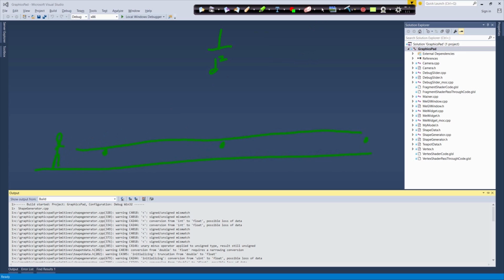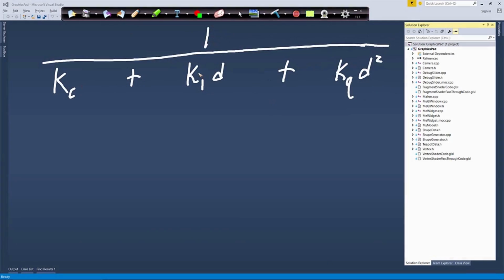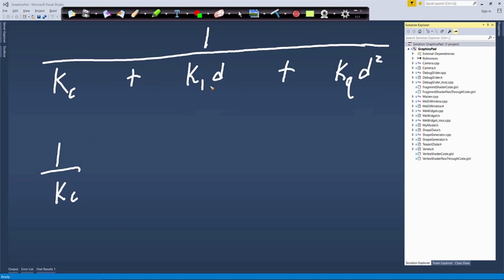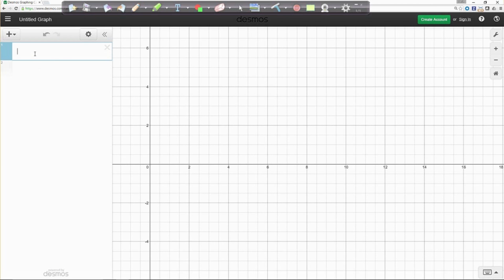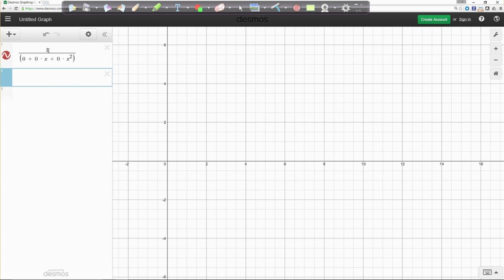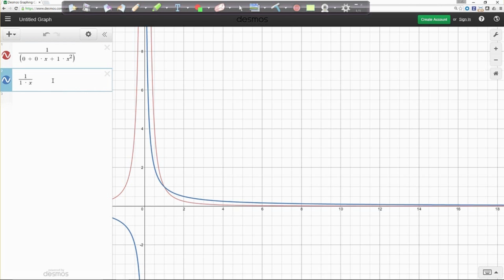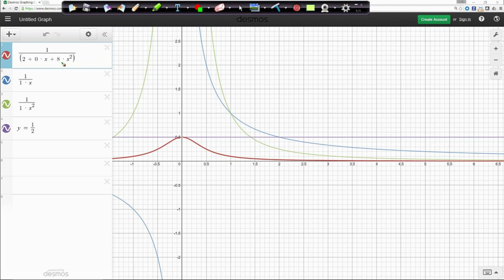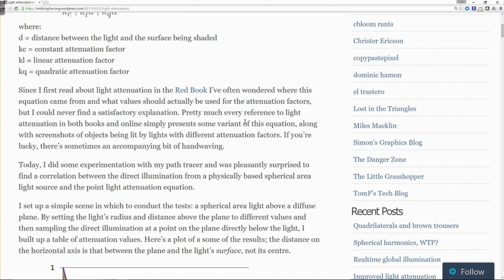Computer Graphics Light Attenuation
Shows the formula controlling light attenuation and the computer graphics way of manipulating that formula to give us a nice scene.